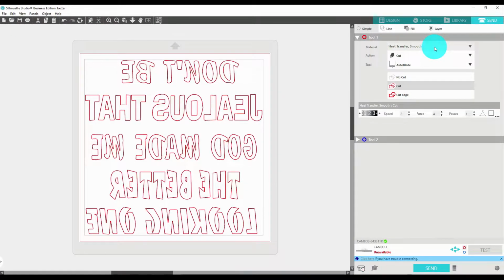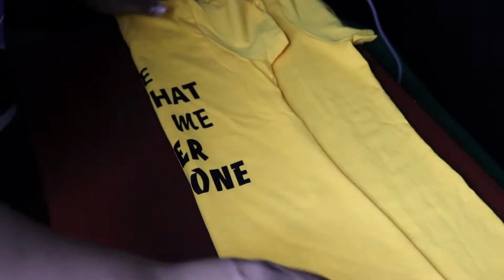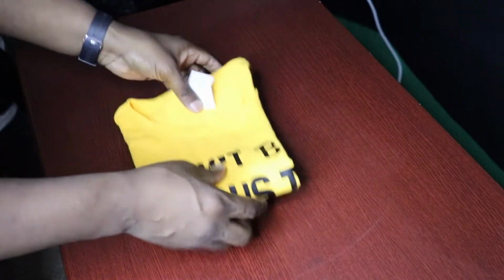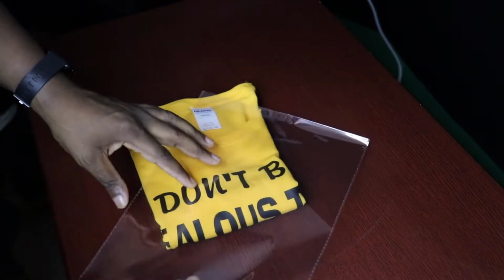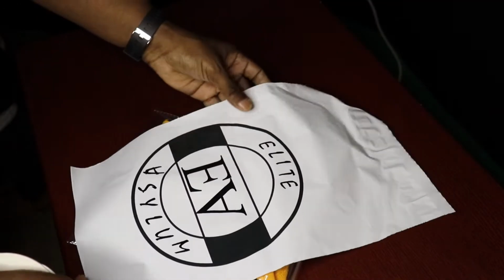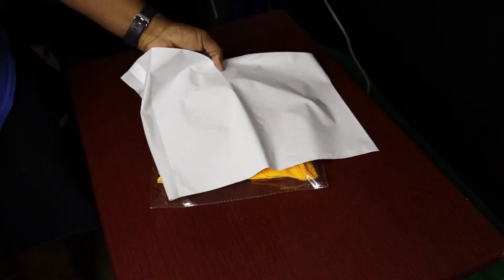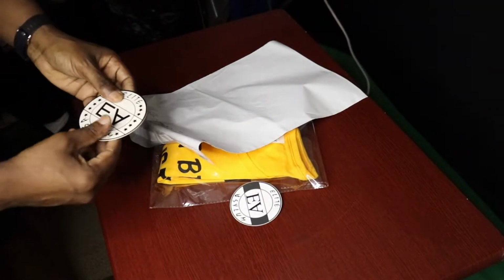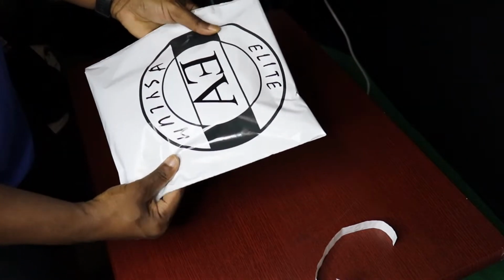How I prepare & ship T-Shirt Orders |LIFE OF AN ENTREPRENEUR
In this video, I'll show you how I package and ship my orders for my online business.

Get your vinyl HERE
Heat Transfer Warehouse

(right at the bottom of the page!)

Phone Tripod

Temperature Gun

Cricut Easy Press Mat

TeeSquare It & Logo It Combo

The Easy Tack

Teflon Sheet Pack

Heat Gun for Curing

Screen Drying Cabinet, Silk Screen Printing Drying Cabinet Screen Drying Machine w/Shading Light 110V